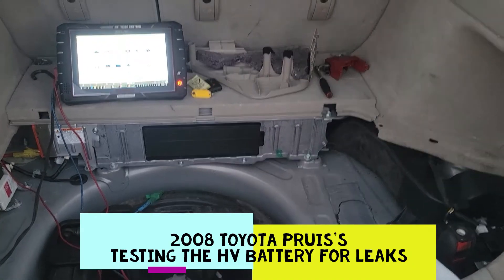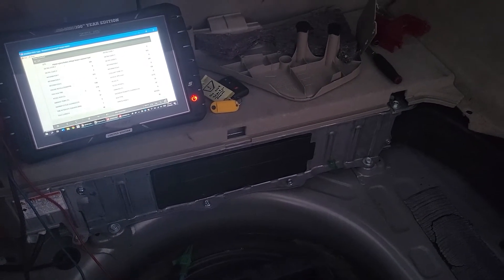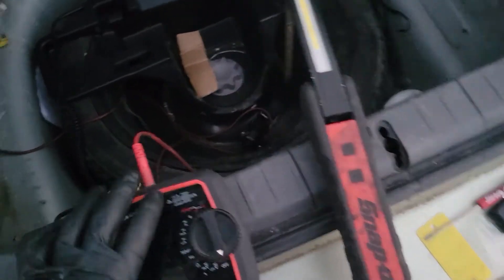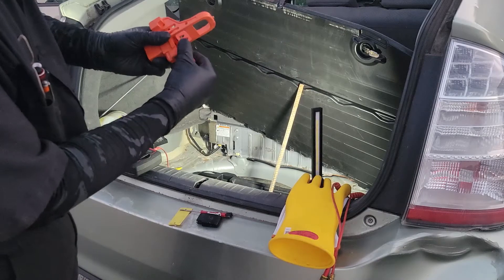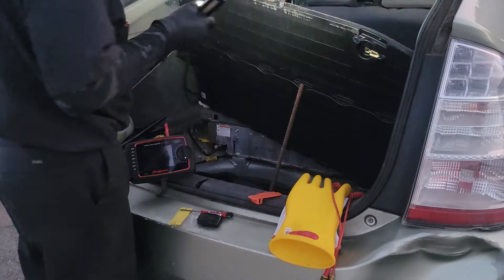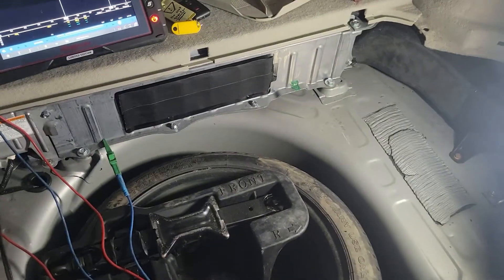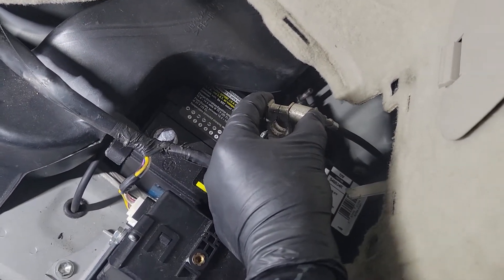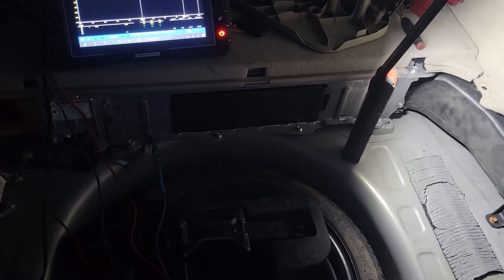Hybrid battery testing on a pair of 2nd Gen 2008 Prius's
How to test the High Voltage Battery (HV Battery). Testing voltage leaks/isolation testing of the HV Battery. This test is comparing two Hybrid batteries for a voltage leak causing a P0AA6 sub codes 526 and 612 with a known good and a confirmed bad causing all the waring lights on the dash for a 2008 Prius. This caused this hybrid car to not move or turn on the "Ready" indicator on the dash to not turn on and the vehicle can only go into nuetral. This also shows how to move a hybrid Toyota Prius with an Isolation fault.

Notice: a hybrid vehicle cannot be towed with the front axle wheels rotating. This causes electricity into the MG1&2 units with nowhere to go. This will destroy the units and may cause a fire but at the minimum excessive heat and damage to the drive units. DO NOT TOW WITH THE FRONT WHEELS ROTATING!

Notice: The AC system requires specific oil and CANNOT be charged with a "quick charge" bottle from the auto parts store. This will damage the ENTIRE system and the AC compressor, condenser, Evaporator  all have to be replaced to prevent the HV power leaking and causing the car not to move.

Note: Some of the humor is pretty dark in this video, I like to keep the mood lighthearted and fun but it is seriously important, CRITICAL, that you follow all the safety guidelines so you do not injure yourselves or even die.

If you do not feel comfortable working on these systems DO NOT work on this stuff until you are ready that you can respect how dangerous this can be.

If you are trying to save money working on your car yourself you are welcome to do so and I welcome you to it but these systems should not be worked on with carelessness and without proper safety measures. You can save money with labor but tools cost a lot of money and safety equipment is part of the cost of working on these systems and cannot be skipped. Your money saved is worthless if you can't be alive to spend it. Confidence is an enemy when dealing with safety and needs to be checked at the door. Double check what steps you are doing, guessing is not an option here. You were wrong one second and the next you're waking up in a hospital bed. Be careful!

Tips: We spend a lot of money and time to work on your cars the best way we can. If you take your hybrid to a shop make sure they have some knowledge about this stuff before they work on it. Testing High Voltage systems with incorrect test equipment can damage the electronics and cause more problems than what the car came in for. Ask them to verify they have a set of Hybrid safe gloves and if anything is special about your air conditioning because it's a hybrid. Your AC system is powered by the High Voltage system on the car. Because of this special oil needs to be used on the air conditioning system to prevent the electricity conducting through the oil into the Electric Compressor Housing and causing a different Hybrid battery voltage system isolation fault. Make sure they have a good understanding at minimum. Certifications are always acceptable but only the technician with the proper experience or training should work on it. Any Hybrid Certifications through any dealership or aftermarket courses are acceptable. This meets the minimum requirements that the technician is at least aware of what they're doing or getting into. An L3 ASE certification is basically the Gold standard (or only standard) that recognizes this person is very knowledgeable about these systems.